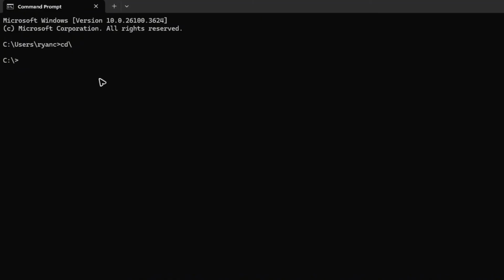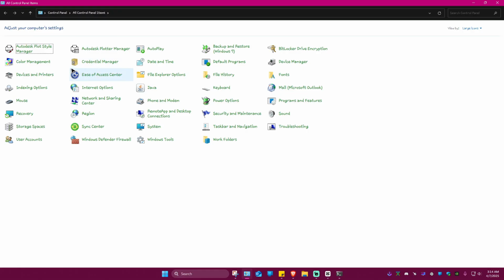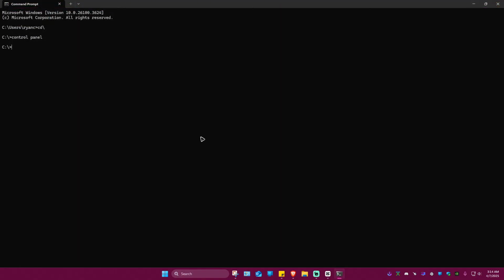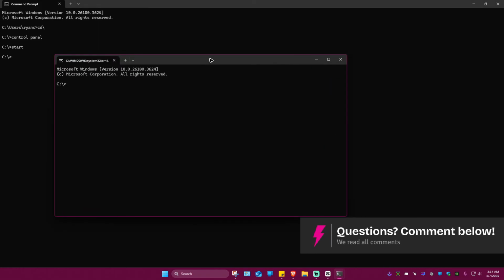How to OPEN Control Panel from CMD (Step by Step)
Need to quickly access the Control Panel using Command Prompt (CMD)? This step-by-step tutorial shows you how to open the Control Panel from CMD using simple commands. Learn how to manage your system settings efficiently from the command line.